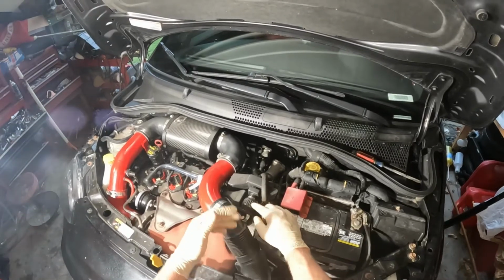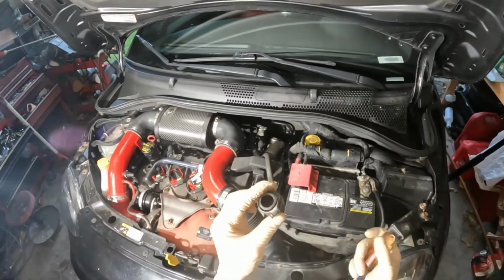No more AOS filter clogging and replacing on the Fiat Turbo!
2013 Fiat 500 Turbo AOS filter mod to keep from having to replace and clean the filter.